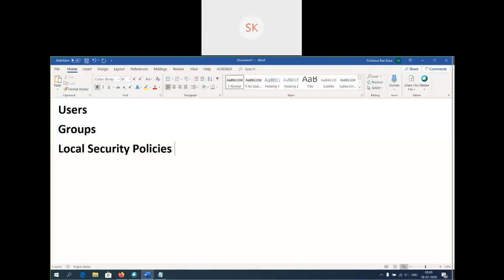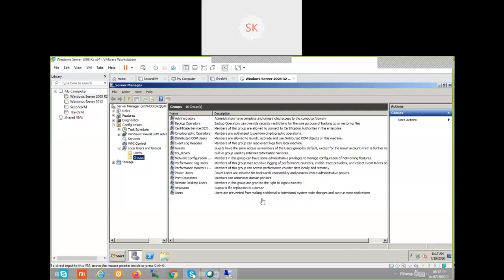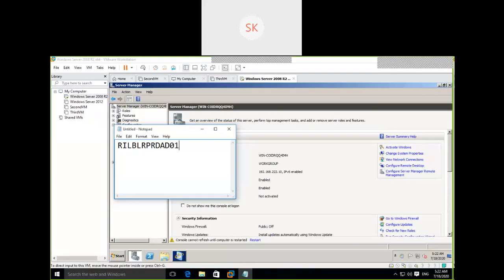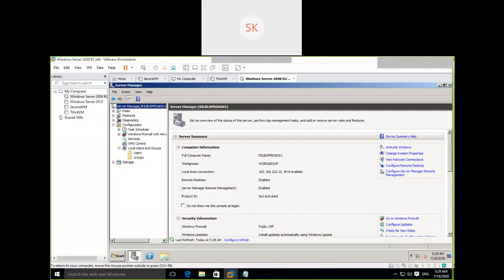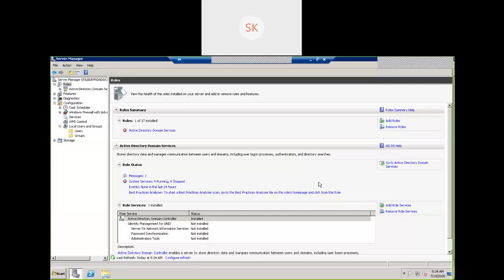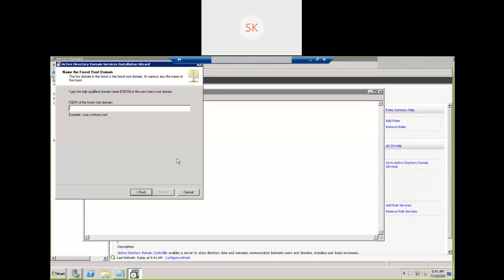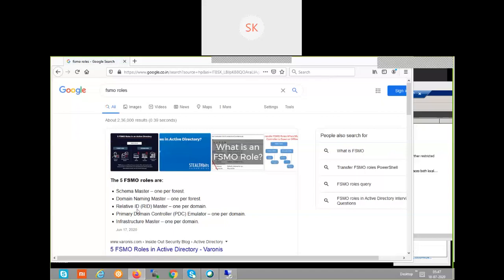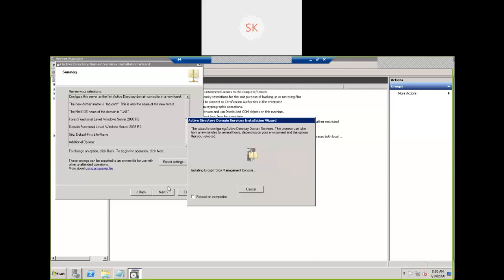Session#8-Microsoft Windows Server Administration